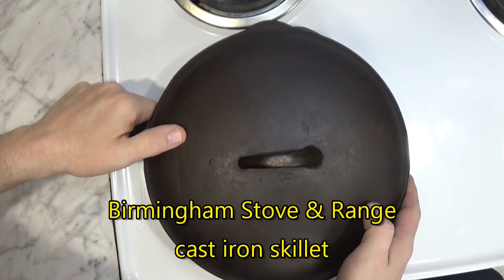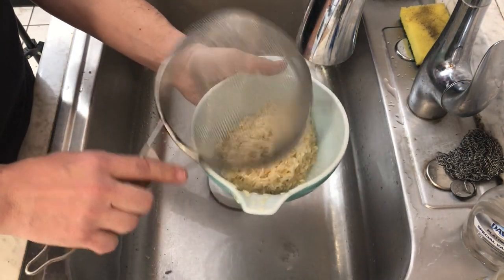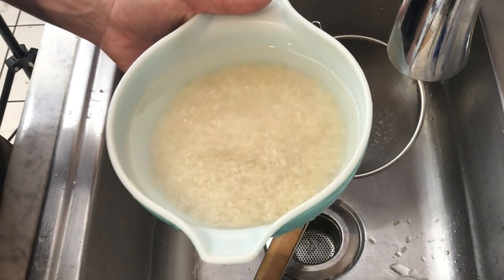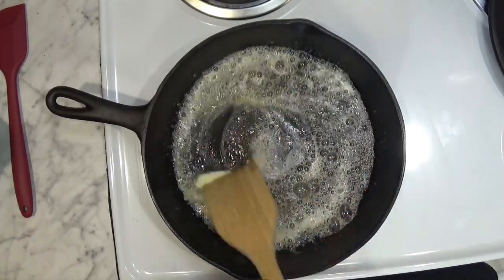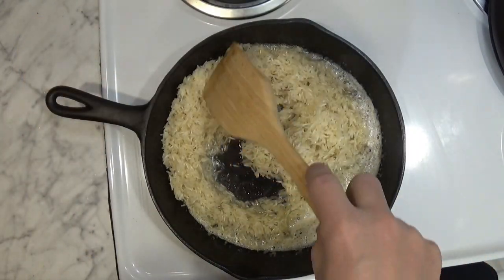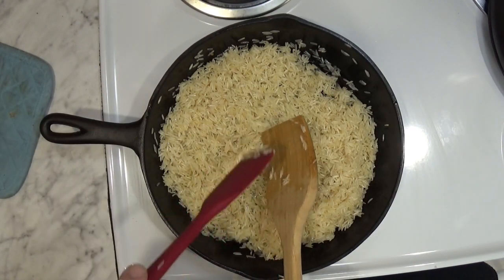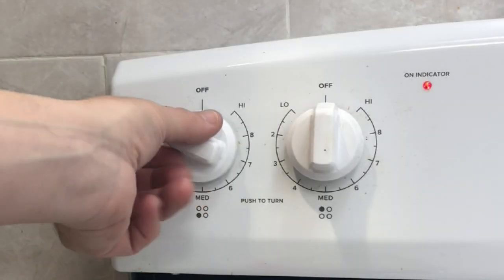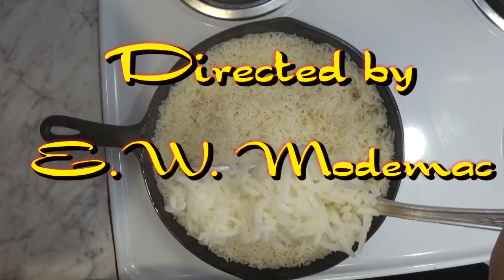How to Cook Basmati Rice in Cast Iron (with butter)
Basmati rice may not be as sweet as jasmine rice, but it has its own savory flavor that people all over the world love.  But basmati rice is a little trickier to cook, which is why we don't see it very often here in the United States.  Actually, there's nothing scary about making basmati rice, and all we need is a little patience.  Rice is very easy to make, and it's really cheap, so it's great for stretching your food budget.  So, let's make some basmati butter rice, using a vintage cast iron skillet.  The recipe for this dish can be seen on my Web site, Cast Iron Chaos,